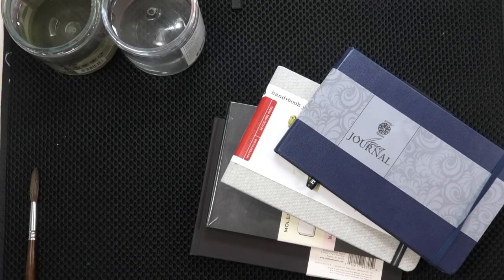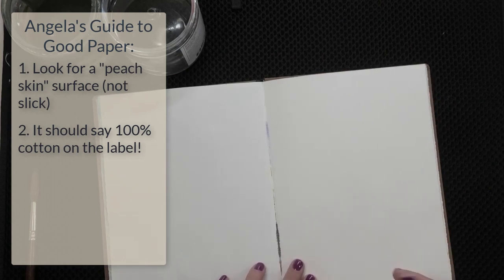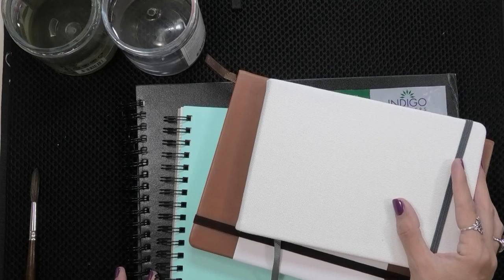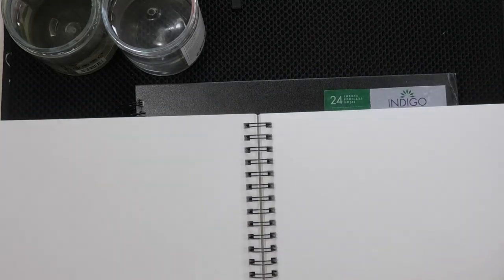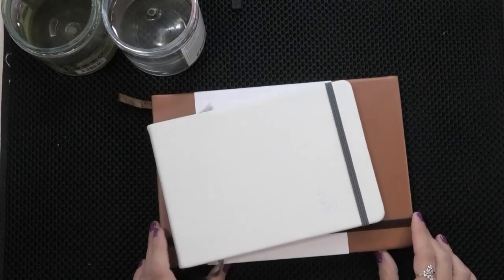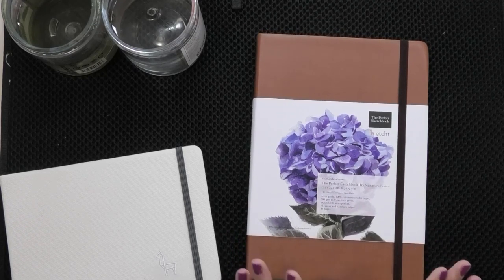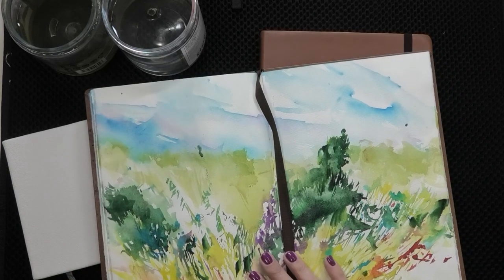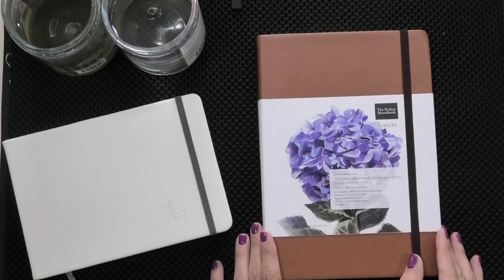Is a $60 watercolor sketchbook worth the money? Reviewing two ETCHR sketchbooks for watercolor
Would you pay $60 for a watercolor sketchbook? What's all the fuss about the Perfect Sketchbook, and how does it compare to Etchr's other watercolor sketchbook?

I'm trying out the Etchr cold press sketchbook for watercolor today, and showing you the Perfect Sketchbook, a limited edition watercolor sketchbook with paper by Fabriano. Are they worth the money and the hype?

Both sketchbooks have 100% cotton paper - in my opinion this is a must for encouraging flow in loose watercolor painting, and creating good conditions for even drying, among other things.

The Etchr sketchbook paper is a bit softer, and yes, two of the 54 pages in my sketchbook had small creases/flaws in the paper.

The Perfect Sketchbook has been my companion for two years and has held up well. No breaking down of the binding which is such good news for an active artist who likes to paint en plein air.

The Portable Painter giveaway closes August 25th, 2019 at 11:59 PST.

The Portable Painter palettes in the mentioned giveaway were provided by The Portable Painter at my request.